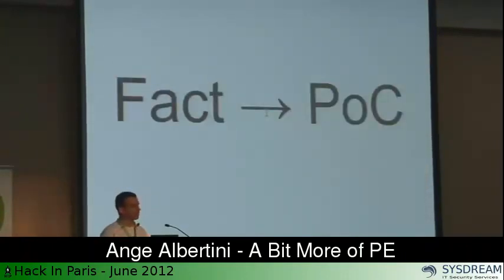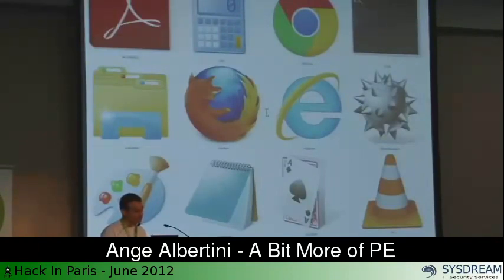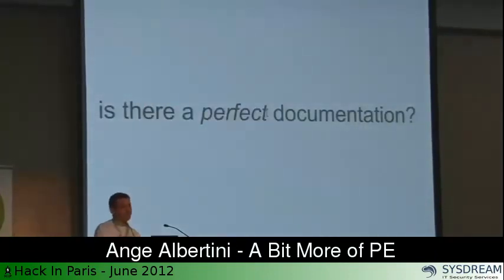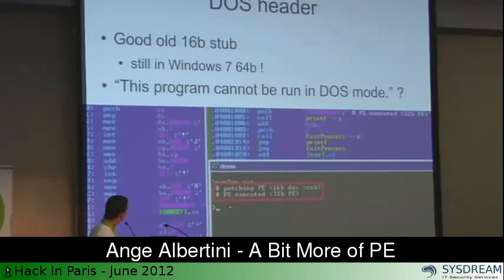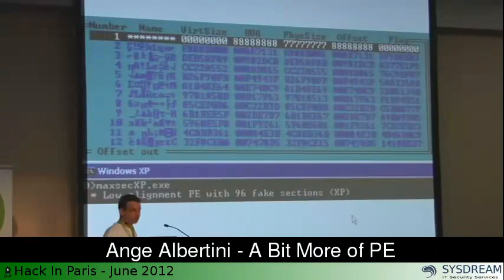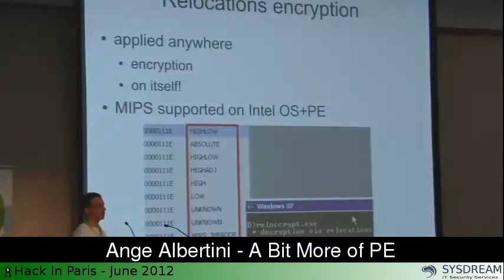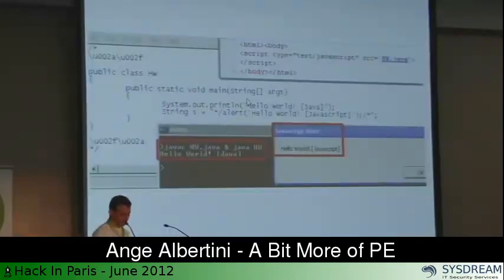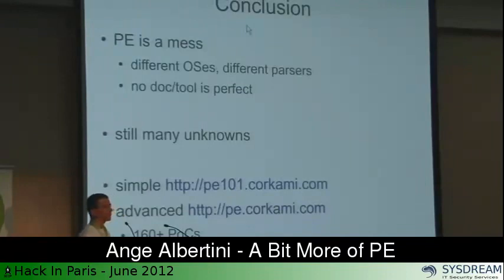Ange ALBERTINI A bit more of PE